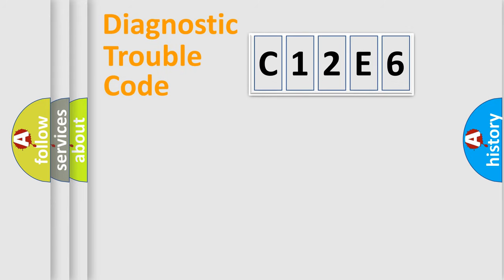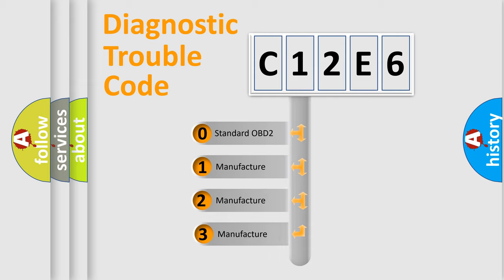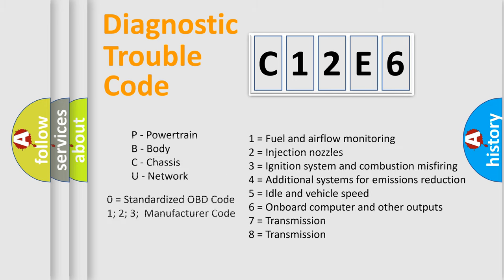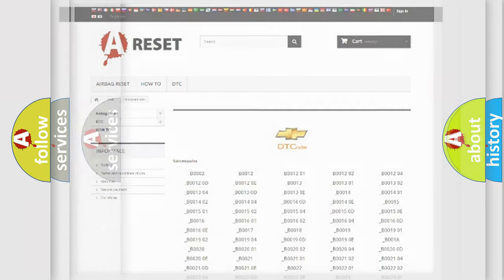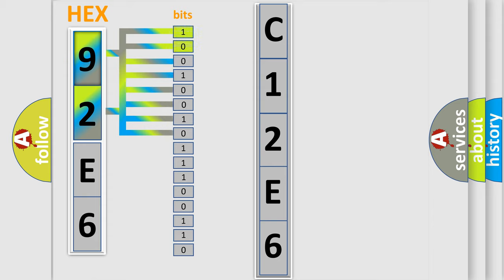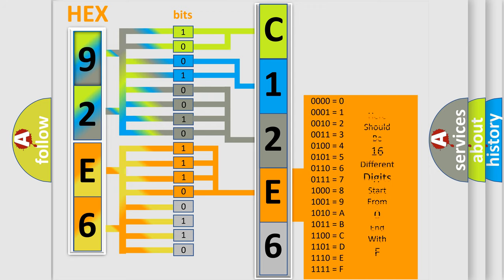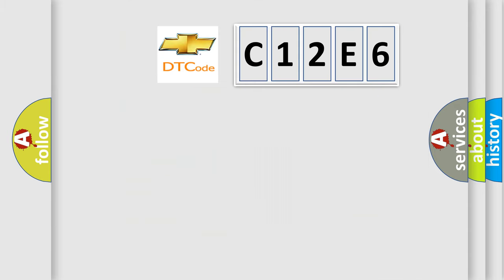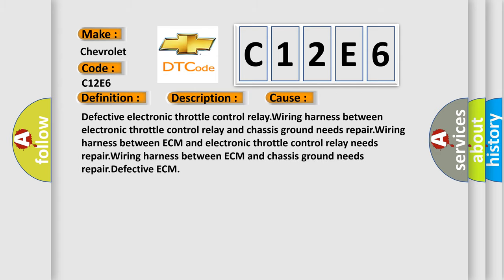DTC Chevrolet C12E6 Short Explanation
Contents:
0:21 Basic DTC analysis according to OBD2 protocol standard.
1:48 Insight into programming
2:58 A diagnostically understandable description of the Diagnostic Trouble Code
3:05 Basic error definition

Make:
Chevrolet
Code:
C12E6
Definition:
Return Spring Failure
Description:
Improper idling.Poor driving performance.Engine stalls.